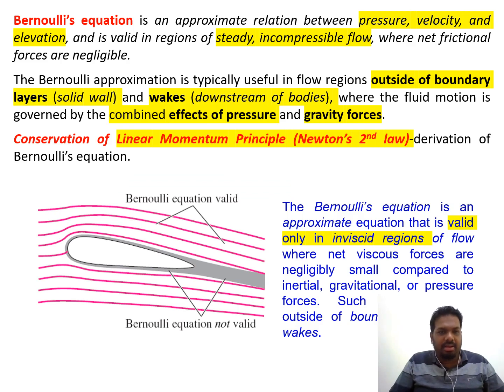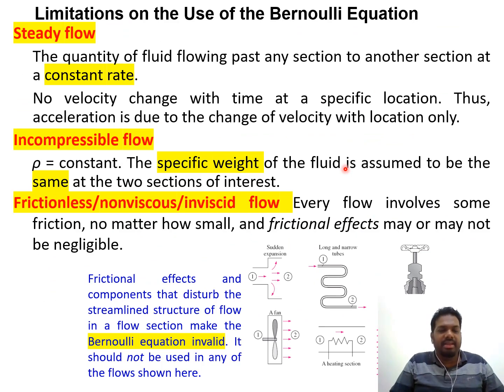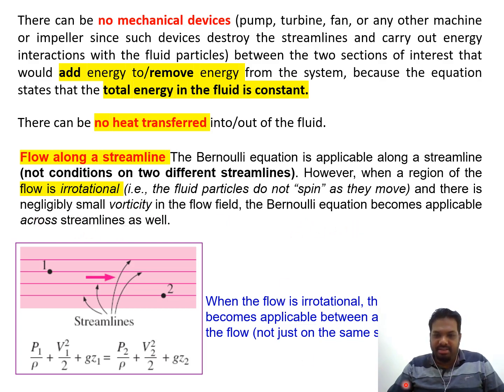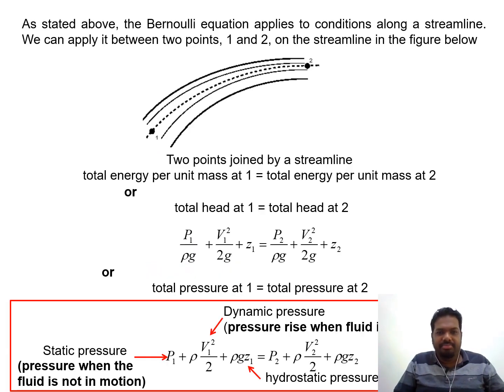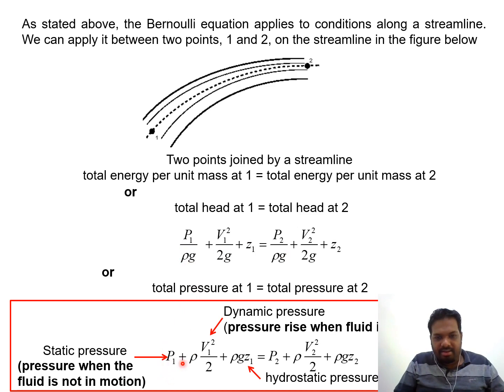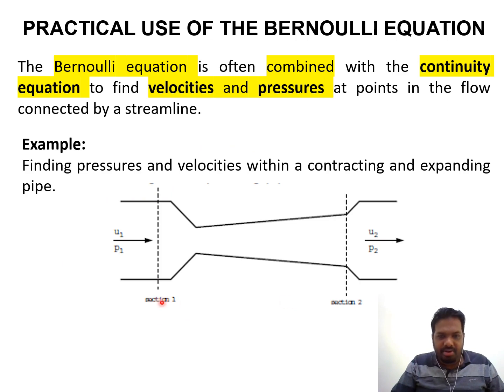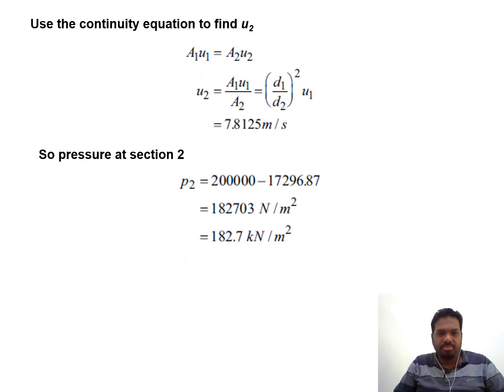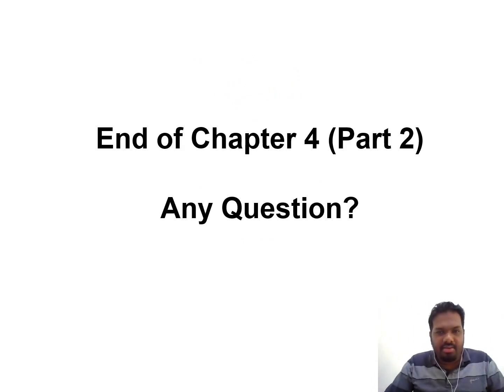Bernoulli's Equation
EDJ28003 Thermo-Fluids